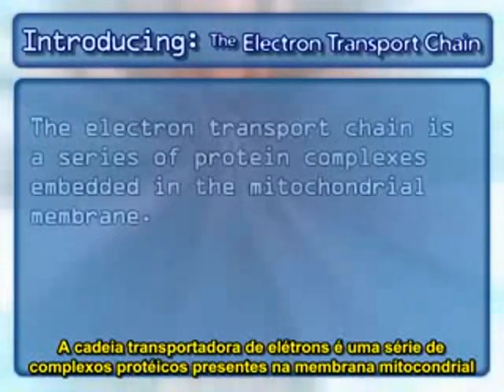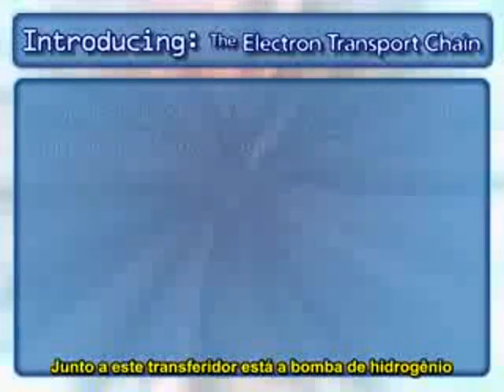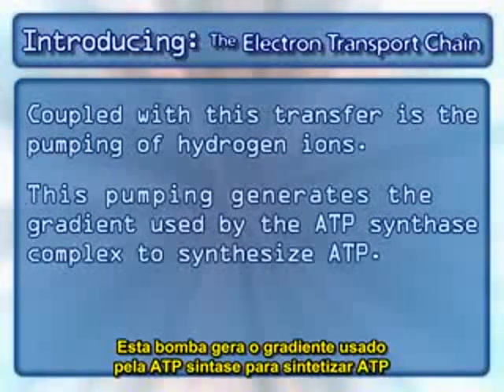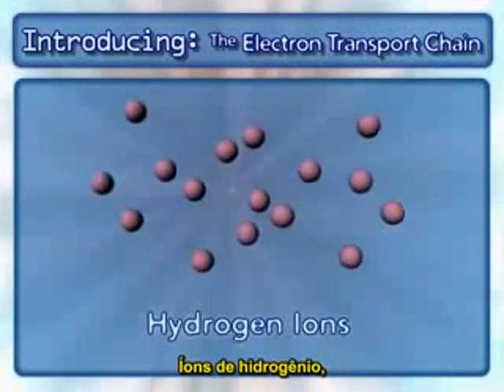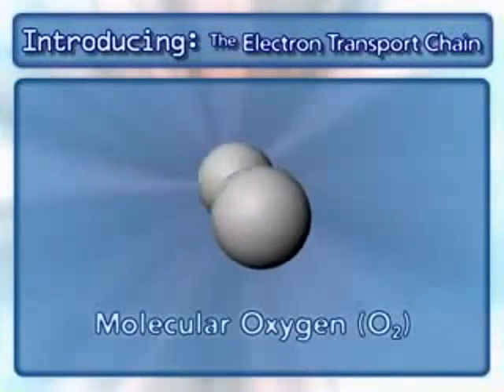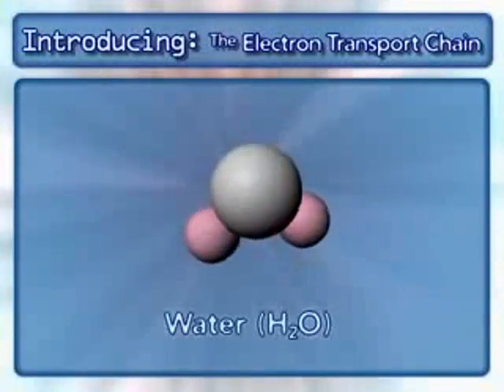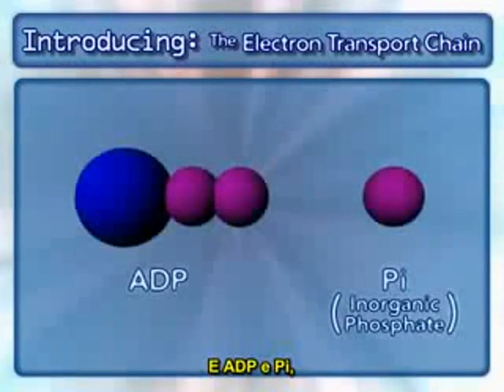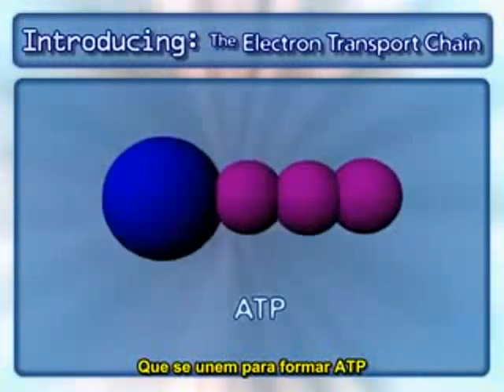Cadeia Transportadora de Elétrons: A Dança Energética da Vida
Olá a todos! Neste vídeo, vamos explorar a fascinante cadeia transportadora de elétrons, um complexo processo bioquímico que desempenha um papel essencial na produção de energia para todos os seres vivos.

A cadeia transportadora de elétrons é uma das etapas fundamentais da respiração celular, onde moléculas de energia, como a glicose, são quebradas e convertidas em energia utilizável pelas células.

Aprenda como as moléculas de energia são processadas nas mitocôndrias, as "usinas de energia" das células, onde ocorre a cadeia transportadora de elétrons.

Explore como as proteínas transportadoras presentes na membrana interna das mitocôndrias movem os elétrons através de uma série de reações químicas, liberando energia durante o processo.

Descubra como essa energia é usada para bombear íons de hidrogênio (prótons) da matriz mitocondrial para o espaço intermembranar, criando um gradiente de concentração de prótons.

Vamos discutir sobre a importância do gradiente de prótons na produção de adenosina trifosfato (ATP), a "moeda energética" das células, que é usada para realizar diversas atividades celulares.

Entenda como a cadeia transportadora de elétrons está presente em todas as formas de vida, desde bactérias até seres humanos, fornecendo a energia necessária para o funcionamento do organismo.

Deixe seus comentários e compartilhe suas próprias reflexões sobre a cadeia transportadora de elétrons, pois adoramos interagir com nossa comunidade científica.

Vamos juntos apreciar a dança energética da vida através da cadeia transportadora de elétrons e entender como a química e a biologia se unem para manter a chama da vida acesa!